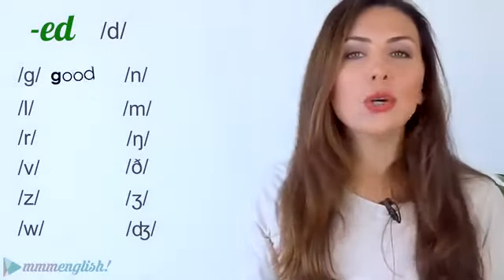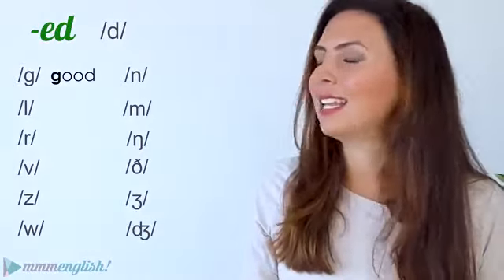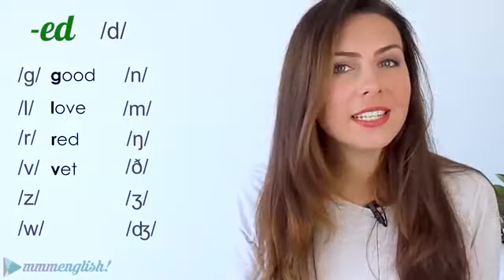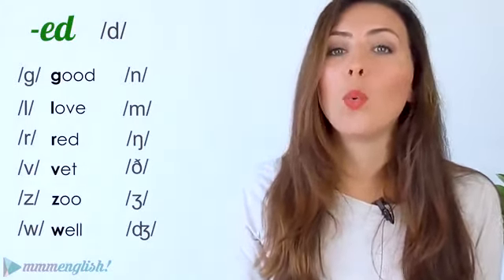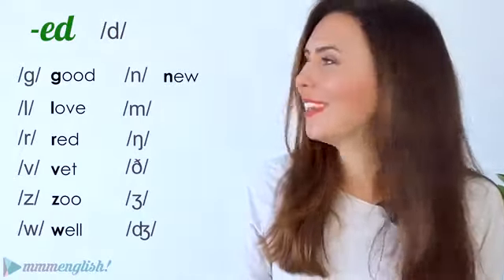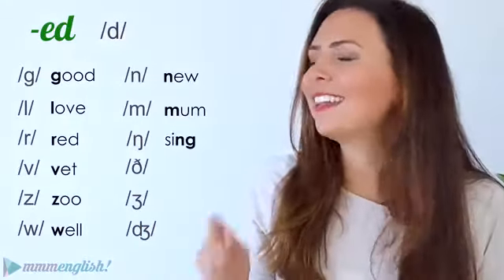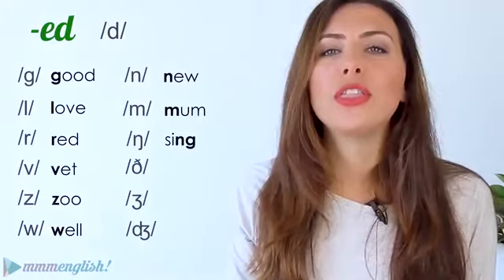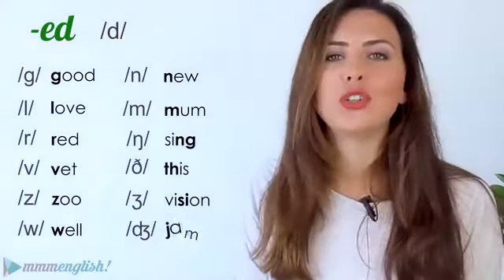3 simple pronunciation tips past tense english verbs 1